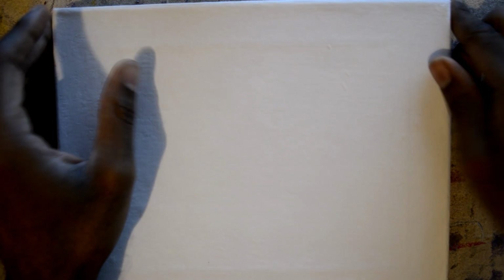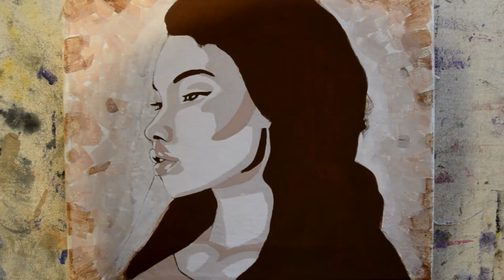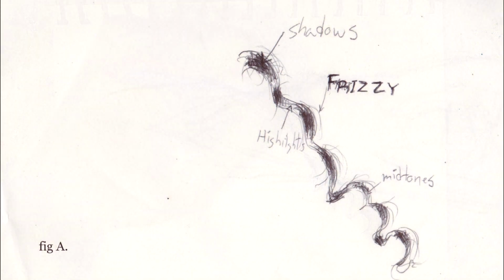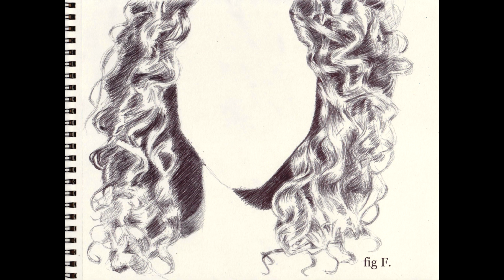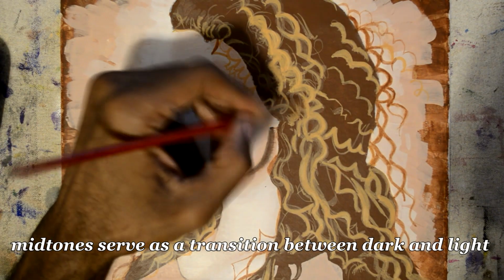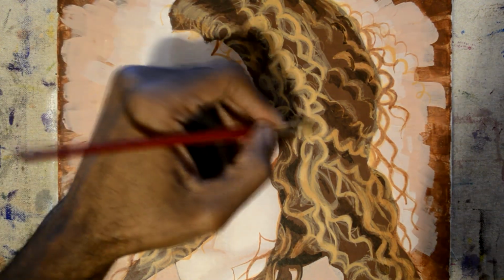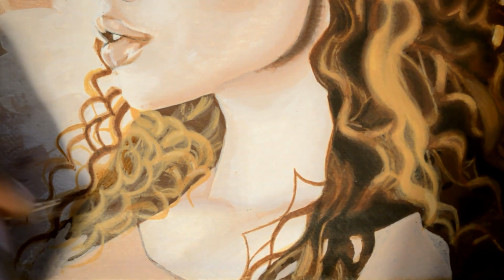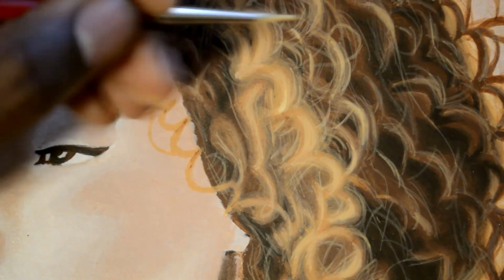tips on painting curly hair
Music credits

"Reverie (small theme)" by _ghost (feat. Pitx)